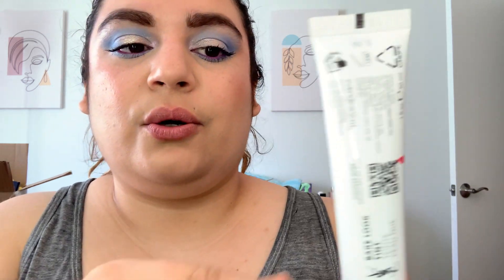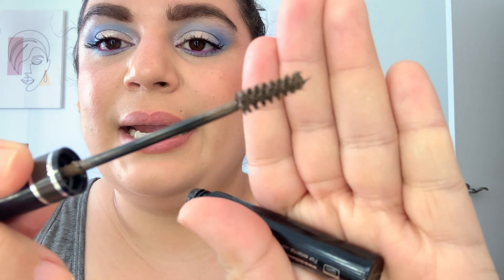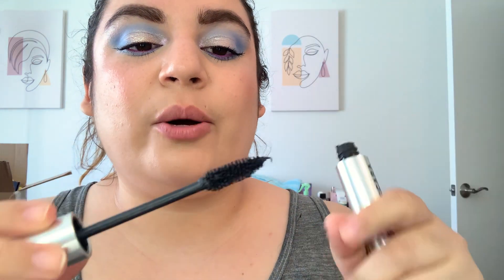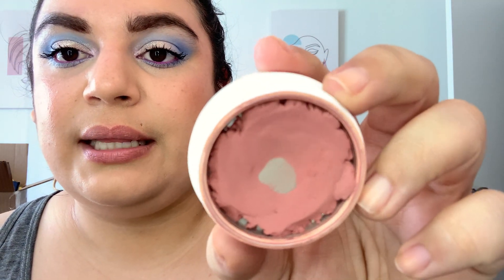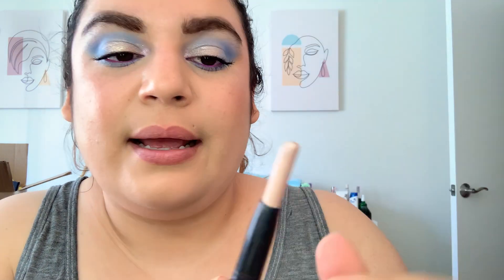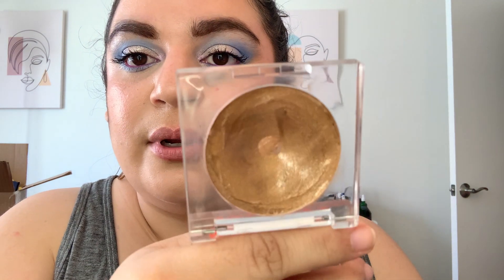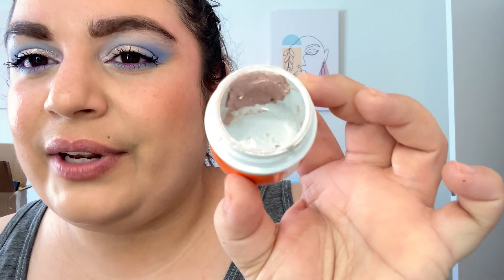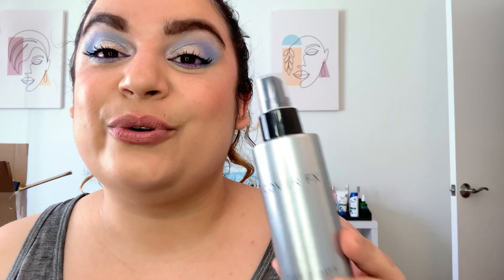22 in 2022 Project Pan: Update #1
1/22

Mac eyebrow gel 12/30: 40.6 2/22: 40.5
Nu yves saint laurent  12/30: 32.3 2/22: 31.3
Huda Beauty shade 6 in mauve obsessions  12/30: 61.1 2/22:  61
Billion dollar brows tinted brow gel in taupe 12/30: 9.9 2/22: 9.8
CP between the sheets SSC 12/30: 27.6 2/22:  same
Natasha denona bronzage 12/30: 4.1 2/22: 3,8
Juvias Place eyebrow pencil 12/30: 4.9 2/22: same
beauty for real shadow stix in Ever Starstruck 12/30: 12.8 2/22: 12.7
Mac Mineralize Skinfinish natural in Medium 12/30: 75.8
Rare beauty eye primer 12/30: 27.6
Hourglass diffused heat blush 12/30: 48.1
Violet voss pretty peach 12/30: 60.9
Too faced melted matte lipstick 12/30: 32.1
Coverfx Dewy Skin Primer 12/30: 49.0 2/22: 45.2
Tower 28 Beauty Bronzino in West Coast 12/30: 38.5 2/22: 38.4
Zeesea liquid Shadow in 001 12/30: 26.4 2/22: 25.5
Valentino Perfume 12/30: 421.4 2/22: 419.8
UD Demolition liner 12/30: 5.4 2/22: same
Milk Makeup Kush mascara FS 12/30: 63.1 STARTED 1/31 2/22:  62.7
Wander Beauty Dualist Concealer 12/30: 31.2 2/22: 31
Rare Beauty shade in pure 12/30: 90.5

done:
✅Coverfx setting spray 12/30: 106.4 2/22: 45.1